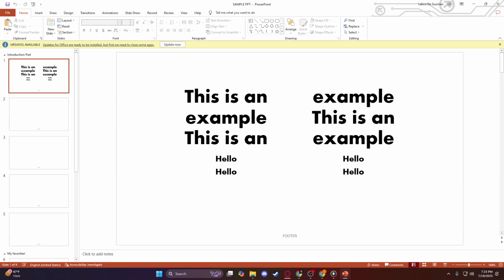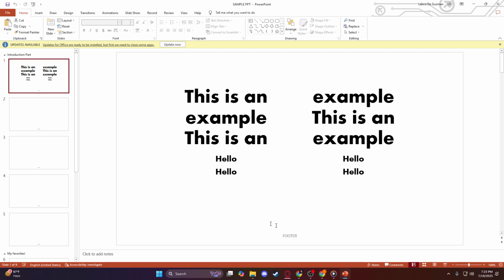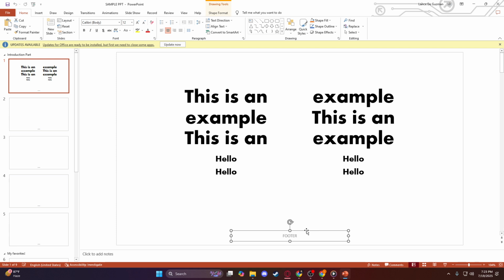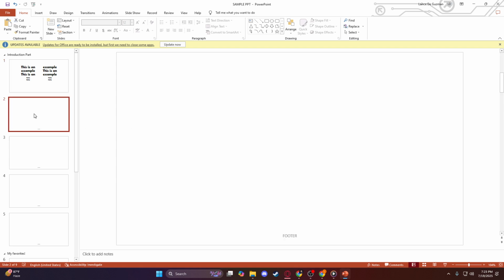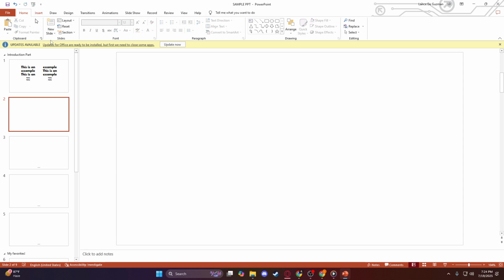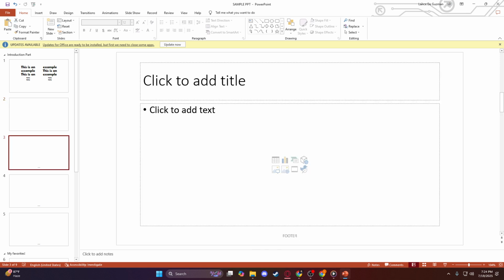How To Remove Footer From Existing Slide In Microsoft PowerPoint [2026 Guide]